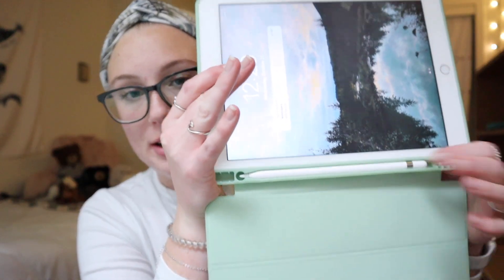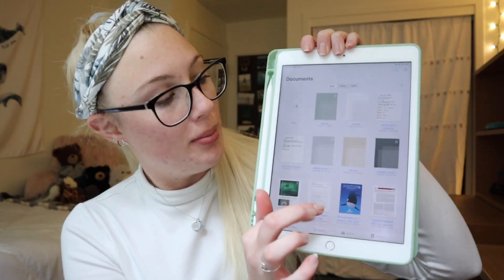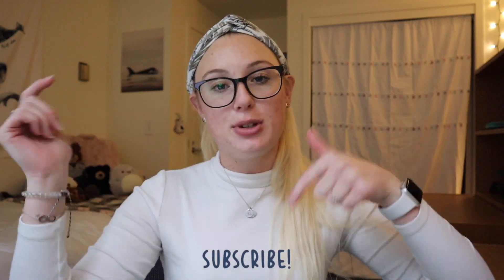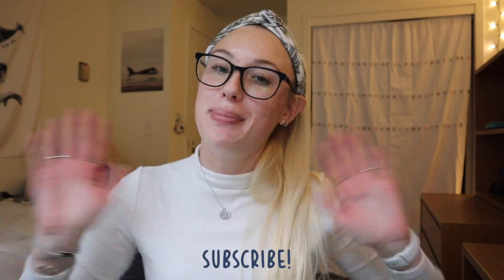how i use my ipad as a marine biology student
hey there! my name’s michaela and i am a marine biology student, and a wildlife photographer. if you like what you see, make sure to hit that subscribe button so you never miss a video. I post every sunday’ and occasional thursday’s!

•main ig: @marinebiomich
•photography ig: @cetaceanation

•ipad case
•paper like screen protector

faq:
•what college do you go to? university of alaska southeast
•what’re you majoring in? marine biology